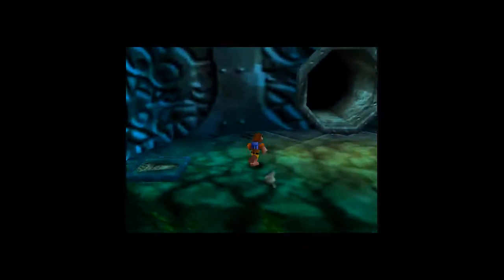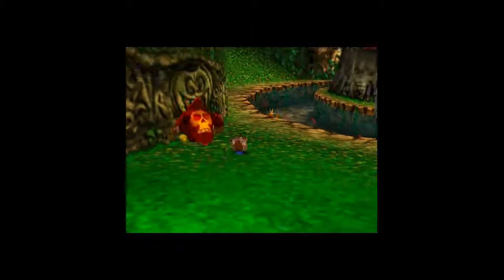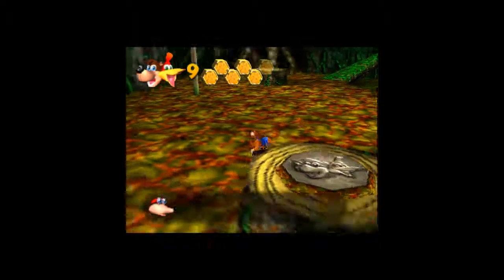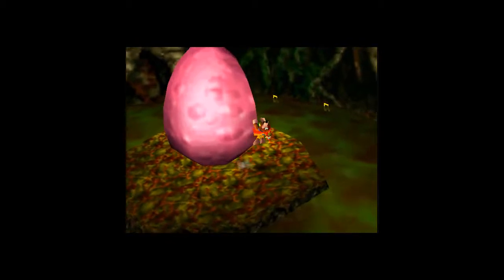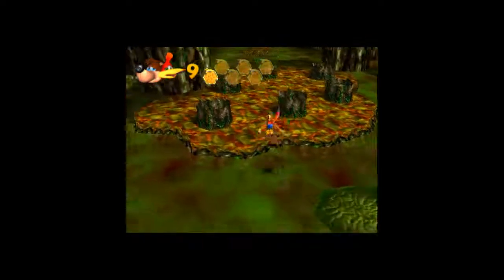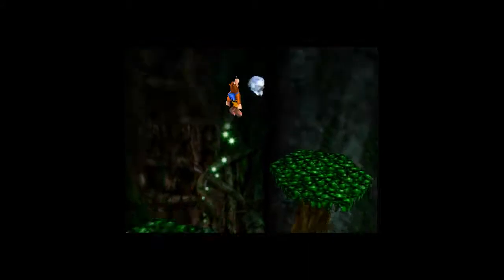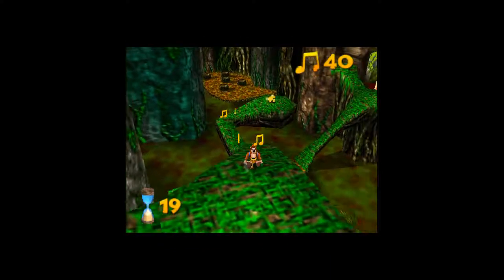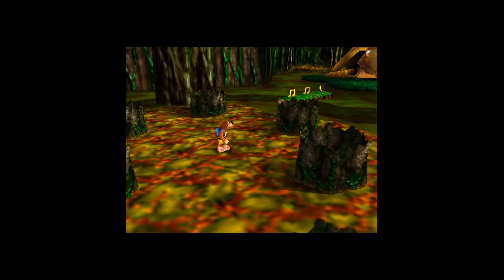Let's Play Banjo Kazooie Part 10 - Frogicide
Part 10 of Let's Play Banjo Kazooie, enjoy!

Prokofiev - Dance of the Knights

The F-ups - Lazy Generation